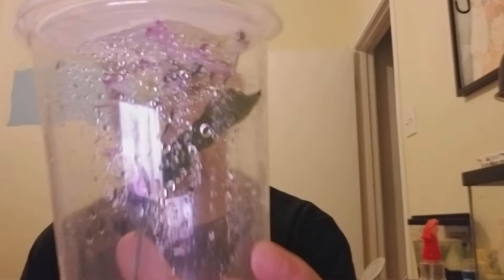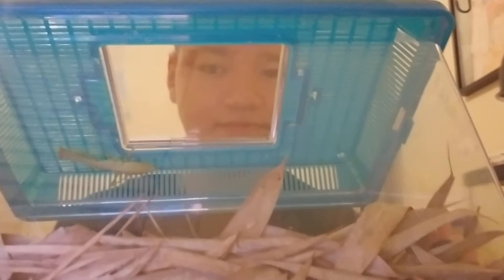How to take care of a praying mantis.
Mantises are easy to take care of.